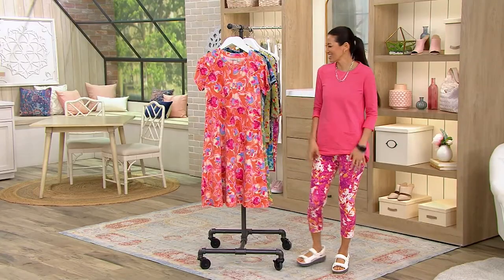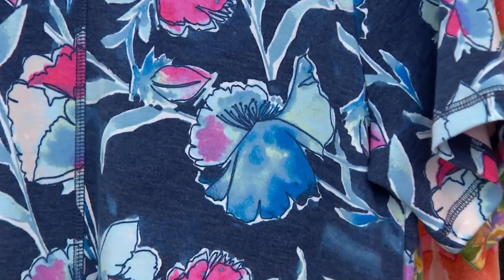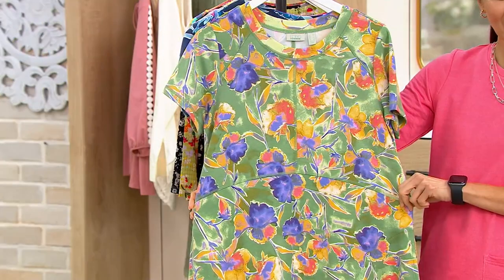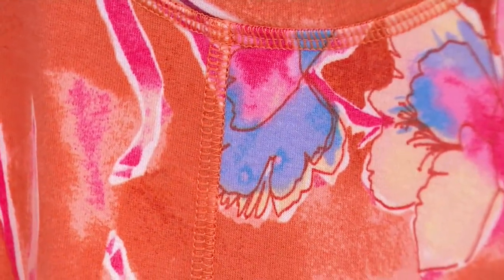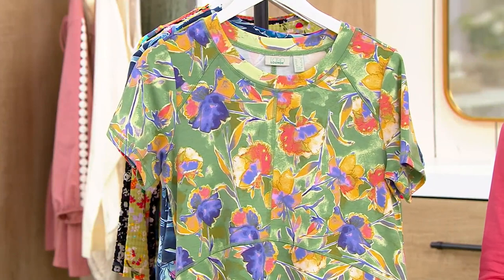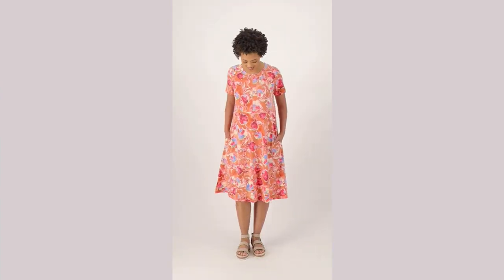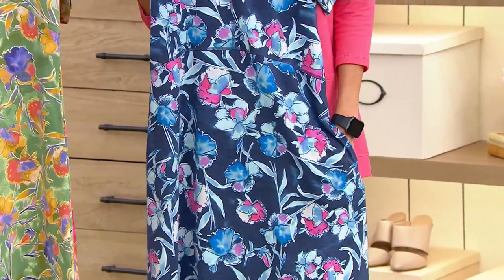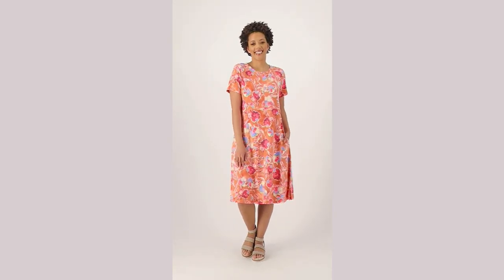LOGO Lounge by Lori Goldstein Printed French Terry Dress on QVC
LOGO Lounge by Lori Goldstein Printed French Terry Dress